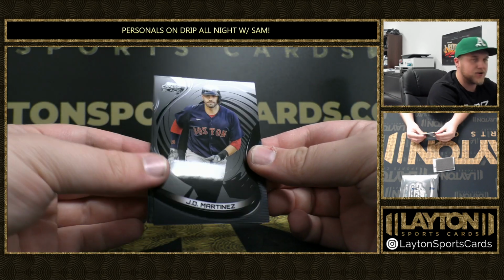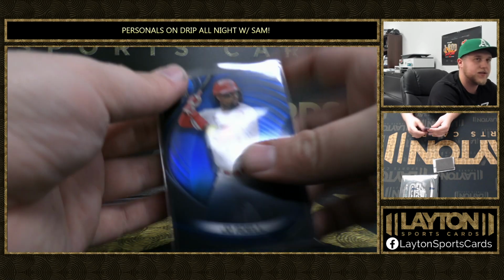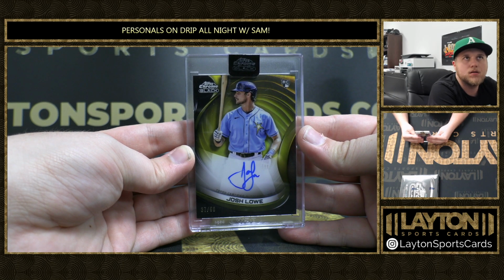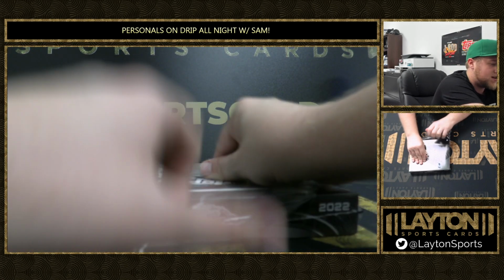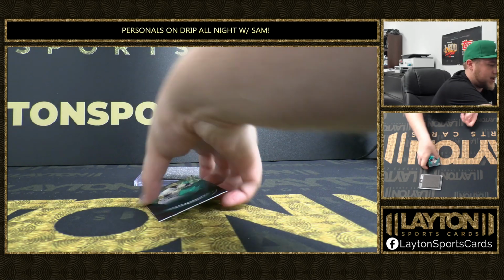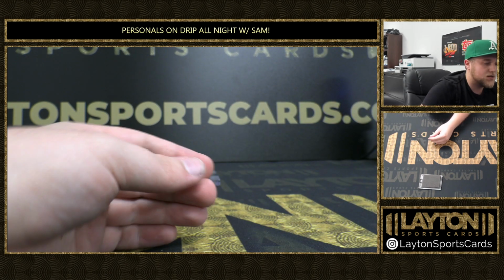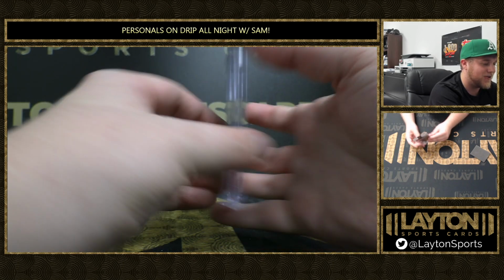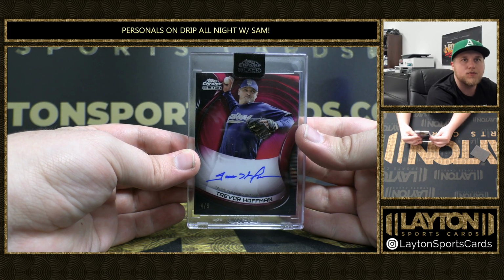2022 TOPPS CHROME BLACK 3 BOX BREAK FOR TEX